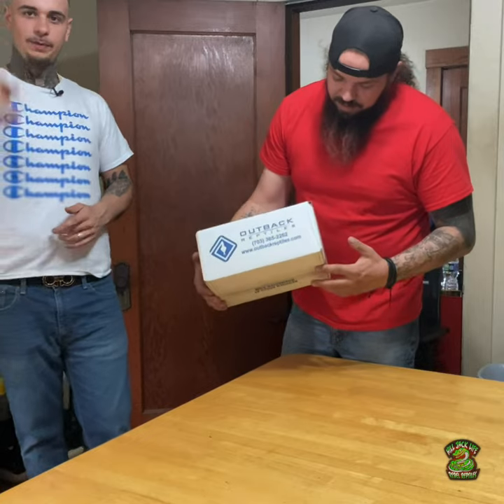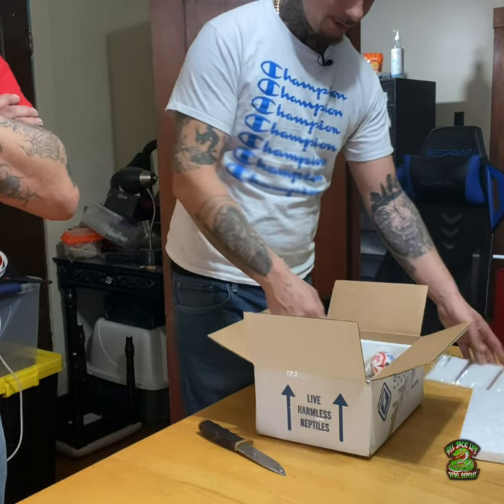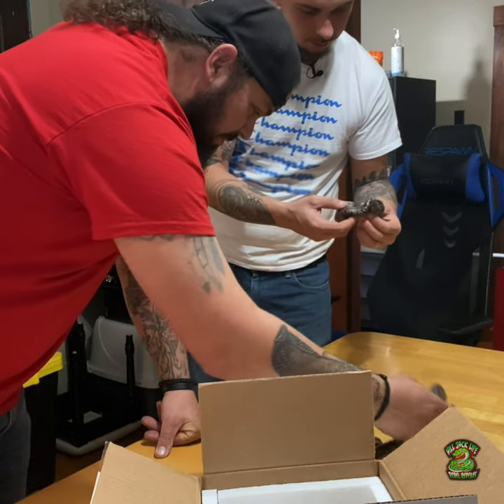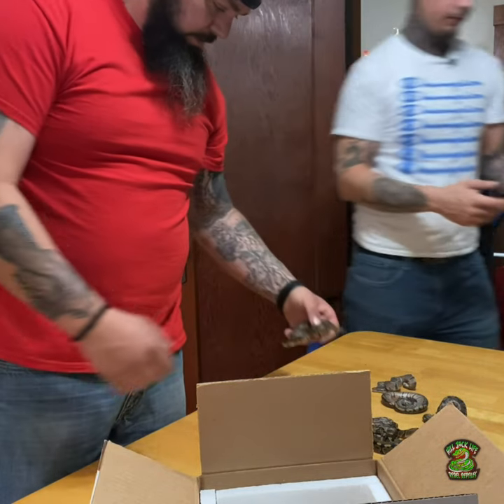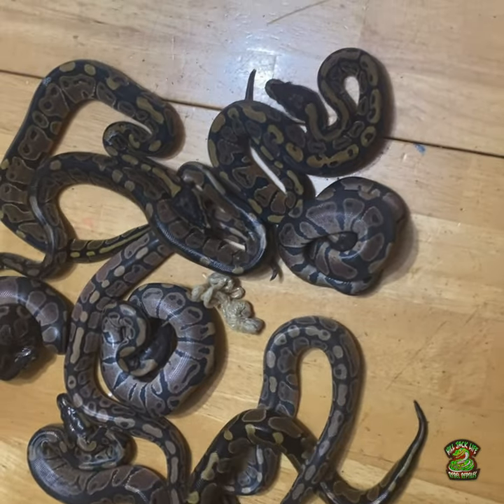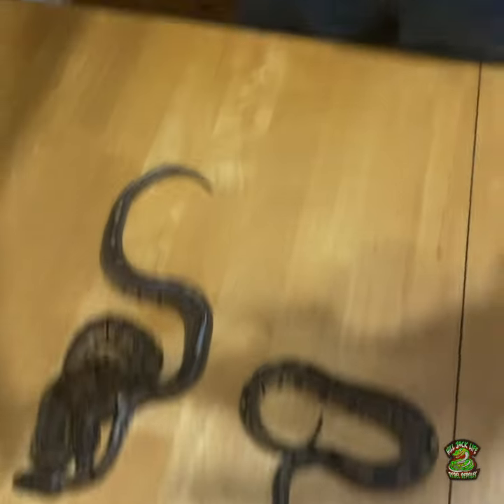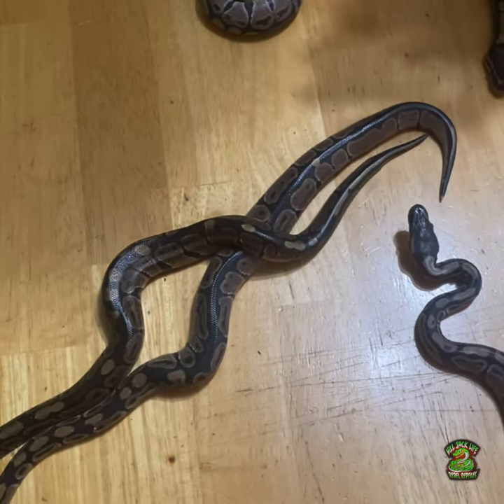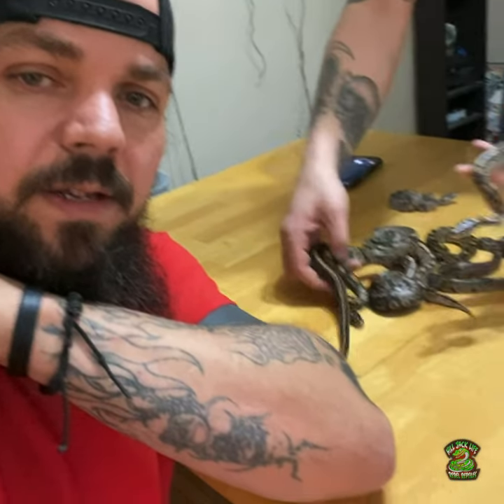Picked up some import$